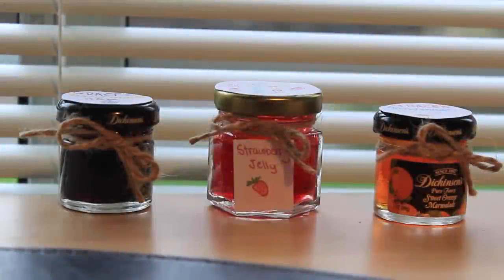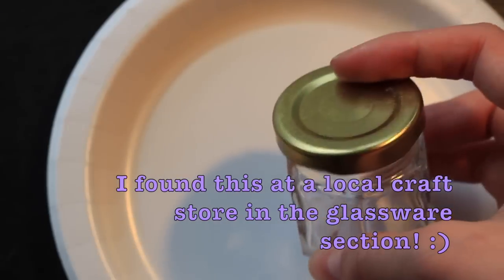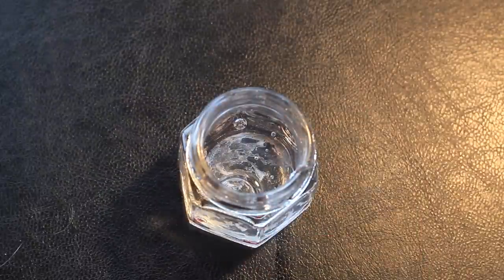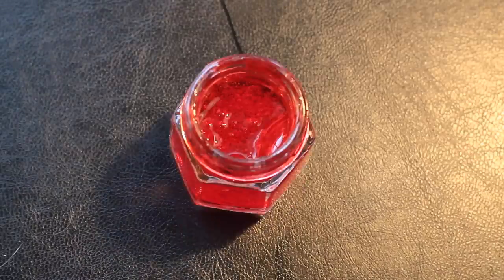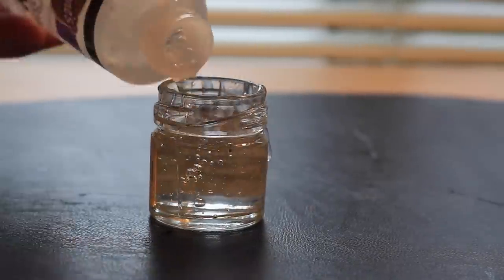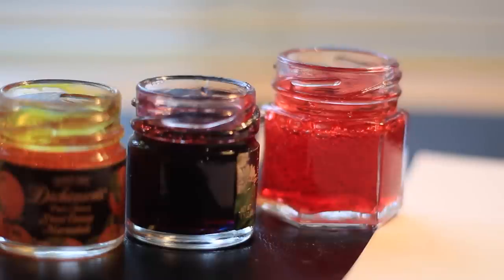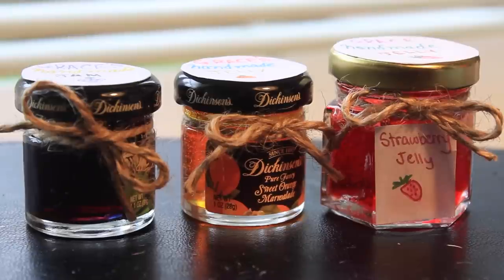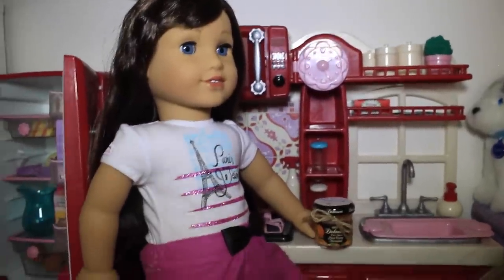How to make Jelly Jars for your AG Doll!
Today I show you how to make adorable jars of jelly for your AG doll! I made mine for Grace, so that she can use them while baking :)

This is  a super easy and inexpensive craft that you can get creative with. Have fun!